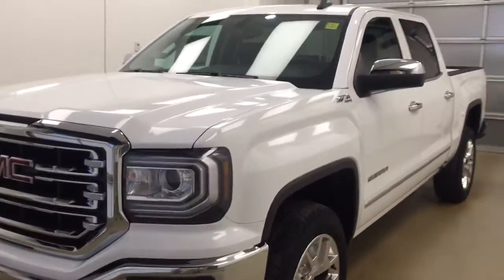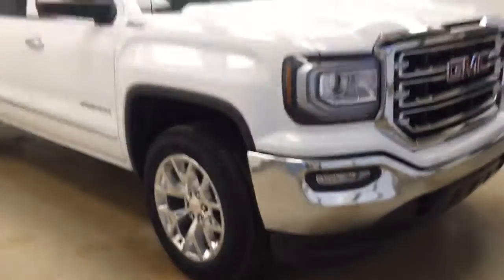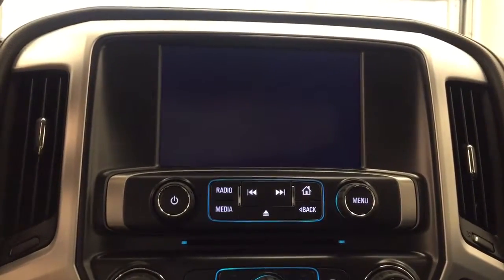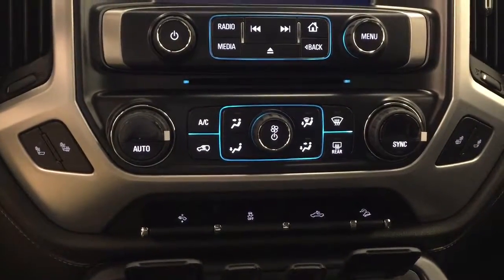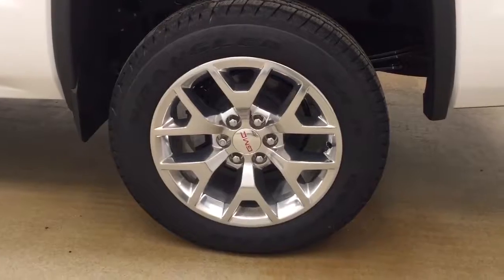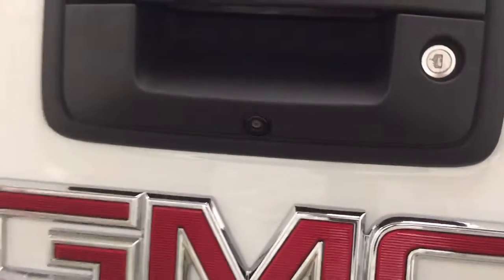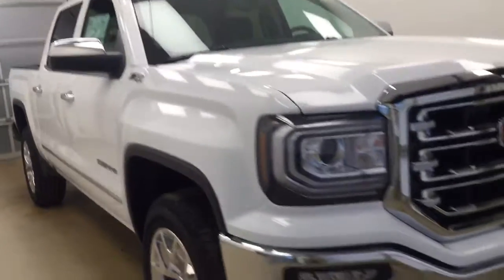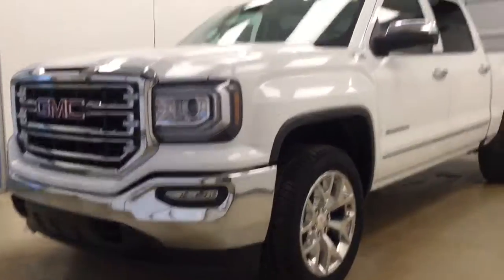2017 GMC Sierra 1500 4WD Crew Cab 143.5" SLT | Davis GM Lethbridge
This is a 2017 GMC Sierra 1500 4WD Crew Cab 143.5" SLT | Davis GM Lethbridge with transmission White[Summit White] color and Jet Black interior color. This video is recorded and uploaded by cDemo DataDriver.